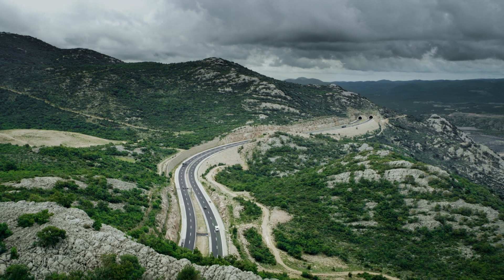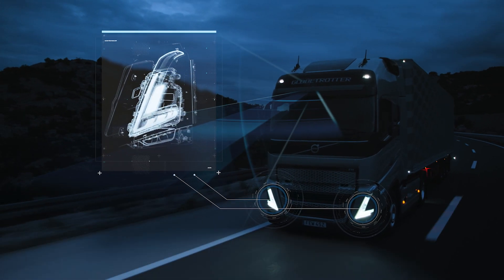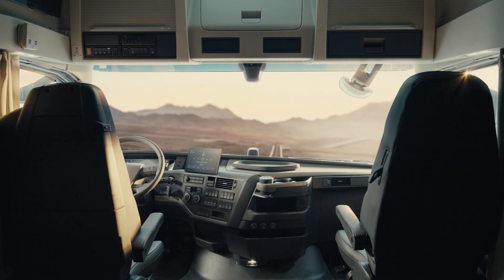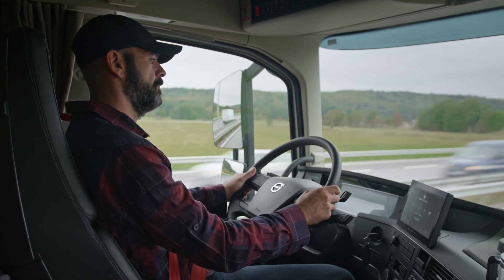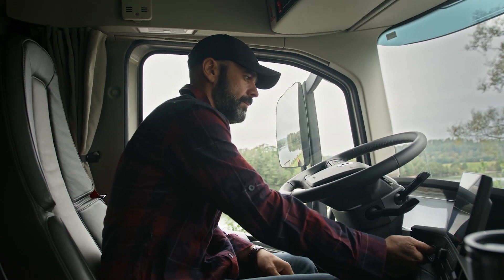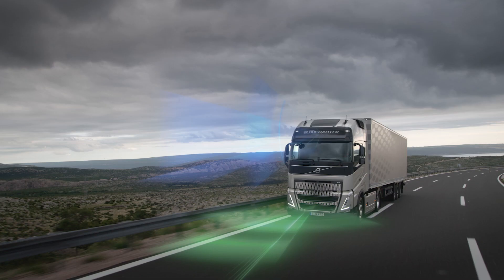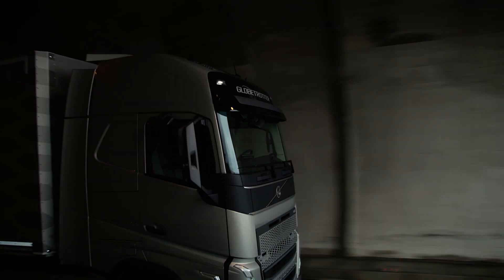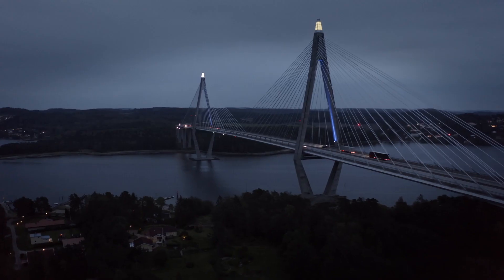Volvo Trucks präsentiert den neuen Volvo FH | Volvo Trucks Schweiz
Volvo Trucks präsentiert den neuen Volvo FH – die nächste Generation von Lkw, die speziell auf den Fahrer ausgerichtet ist.

Ein überarbeitetes Fahrerhaus, innovative Sicherheitsfunktionen und eine fahrerorientierte Arbeitsumgebung: Ein wichtiges Ziel des neuen Designs ist es, dem Fahrer ein produktiveres, sichereres und komfortableres Leben auf Achse zu ermöglichen.